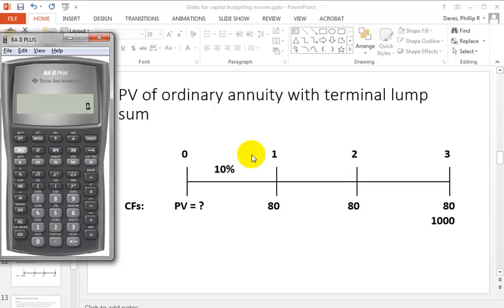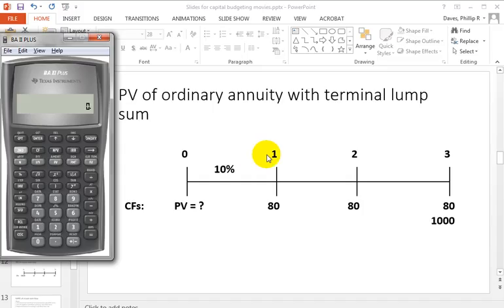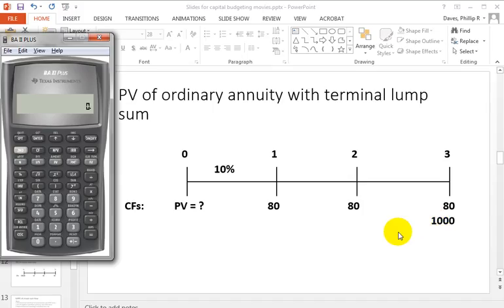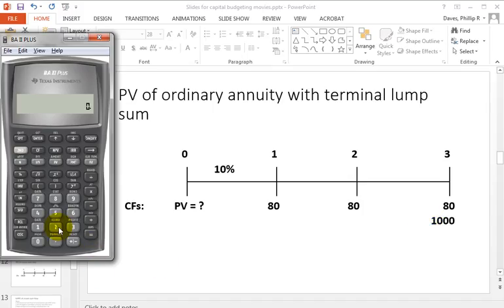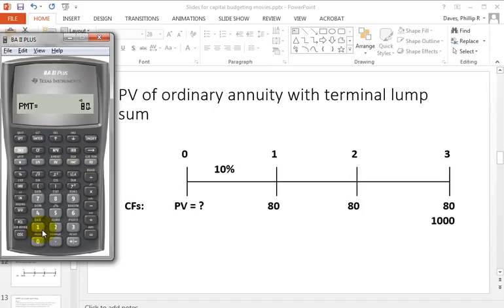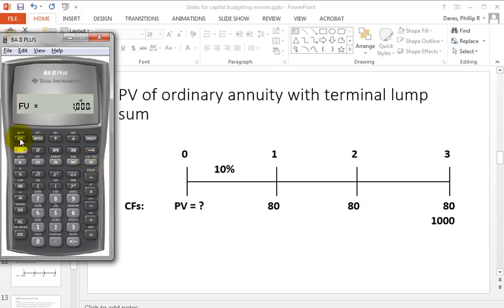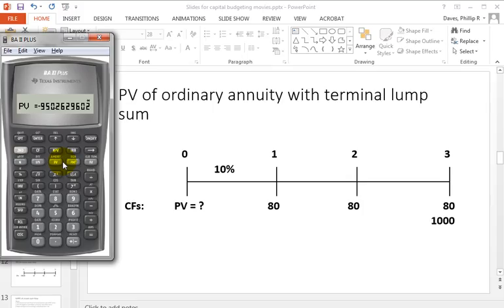BA II Plus PV of ordinary annuity with terminal lump sum